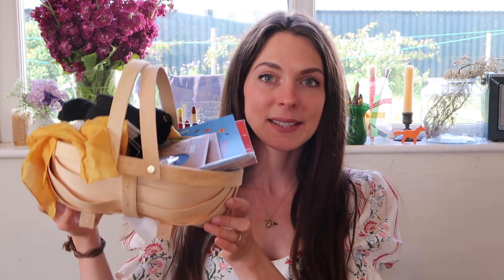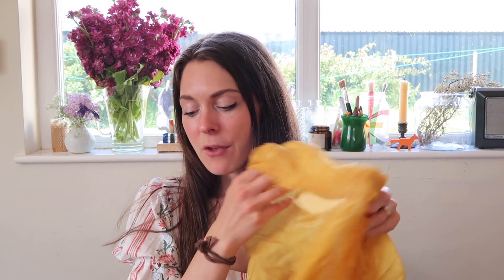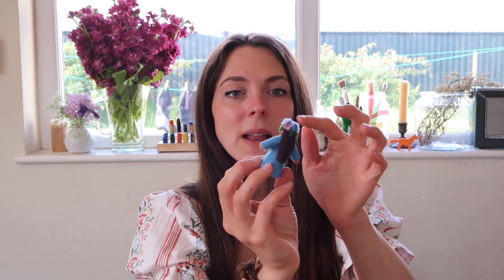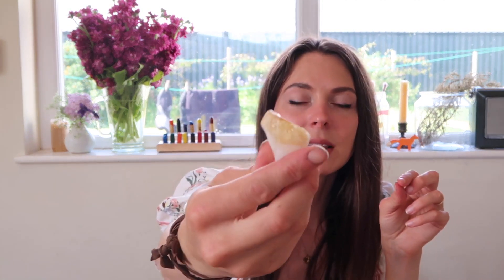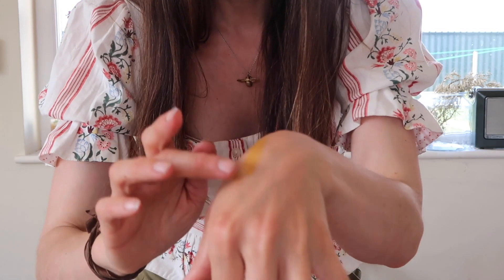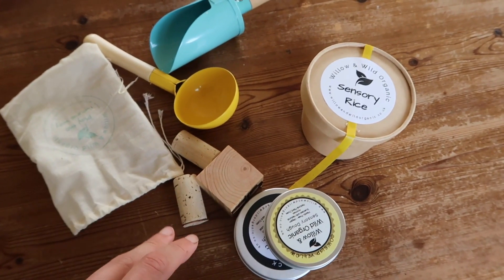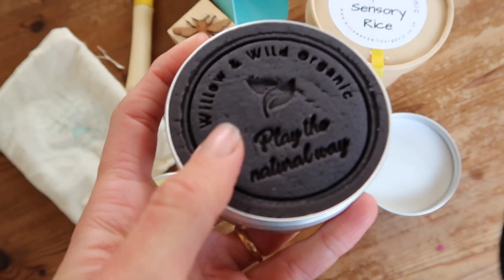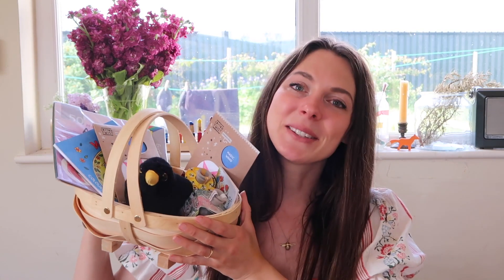Summer Celebration Basket//Seasonal & Slow Motherhood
MENTIONED//
Burgeon and Ball Child’s Trug
Sarahs Silks or Silks from Myriad Toys
Grimms decoration for the celebration ring
Ambrosis Flower Fairy-Forget me Not
Holztiger wooden figures seagull
Colouring books by Myriad toys
Crystal by Concious Craft
 Seedboms by Kabloom
Natural Earthpaint Facepaint
RSPB bird toys
Magic Wand Kit by Cotton Twist
Foil Origami paper by Folia
Willow & Wild palydough, rice, stamps and sandpit tools

Wearing//
Foundation- Madara CC Cream & RMS uncover up
Blusher- RMS Buriti bronzer & Honest Beauty Blusher
Eyebrows- Borlind eyebrow pencil & RMS brow powder
Eyeshdows- Young Living Savvy Minerals Sahara Palette